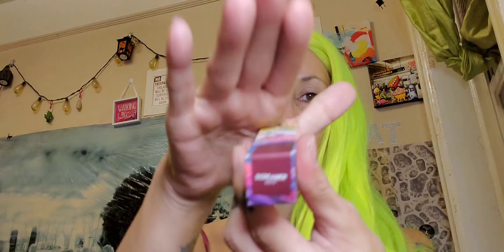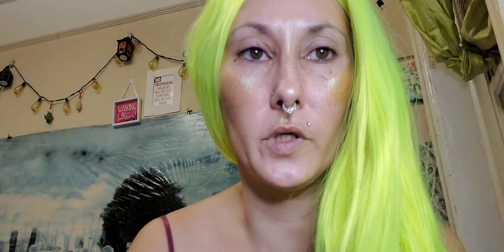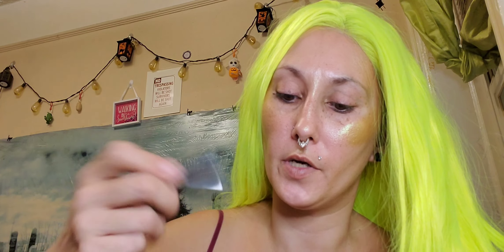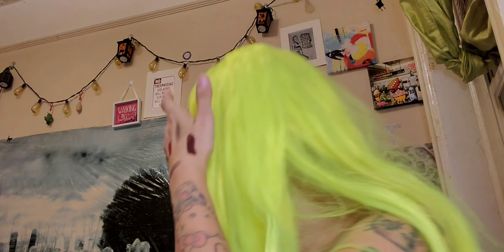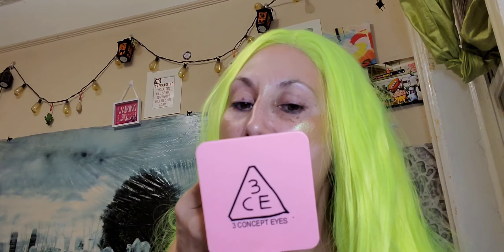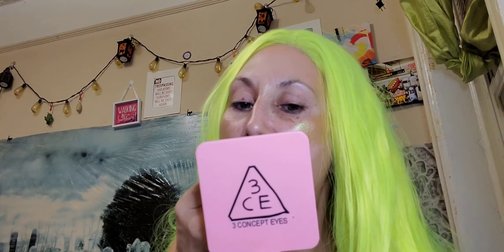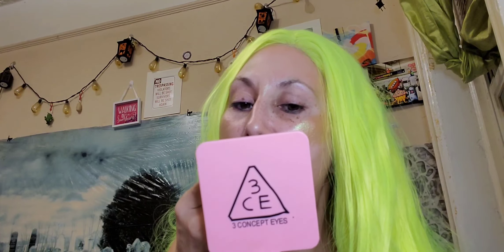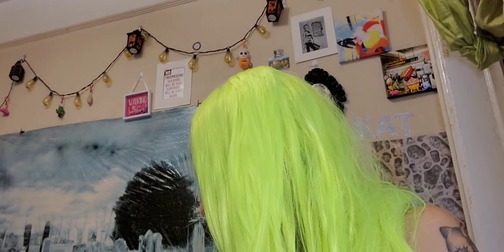I Finally got the Sayfia Nygaard x Colourpop Collaboration! Live Lip Swatches & Hand Swatches